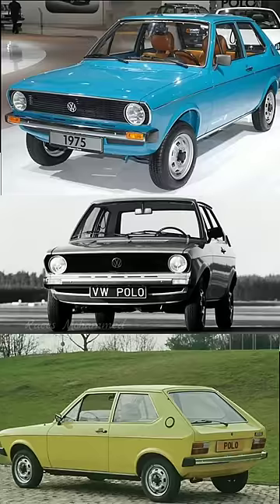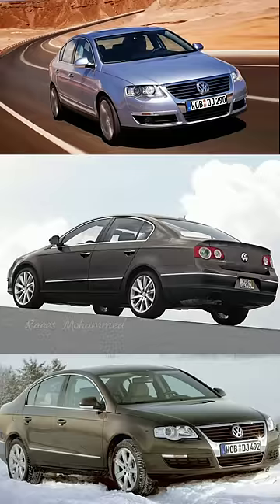Polo Fans ഇല്ലെടാ ഇവിടെ..??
volkswagen polo
volkswagen polo malayalam
polo malayalam review